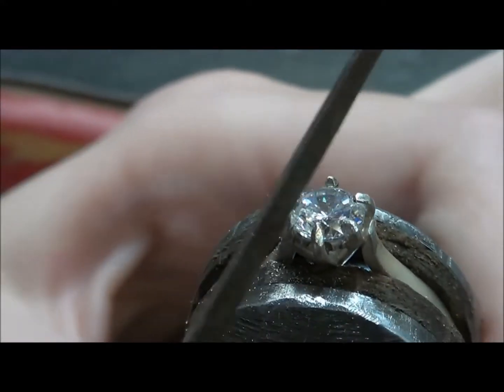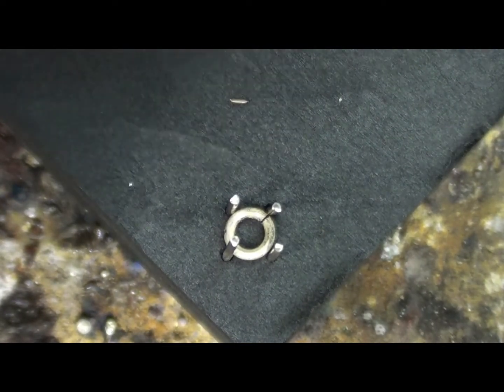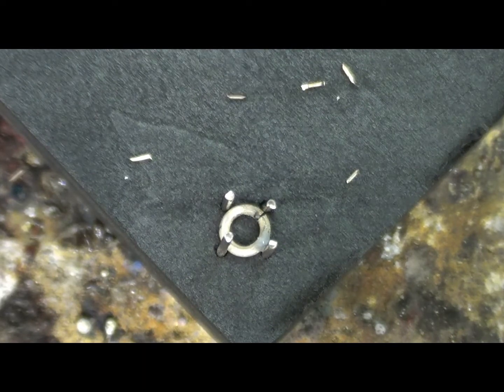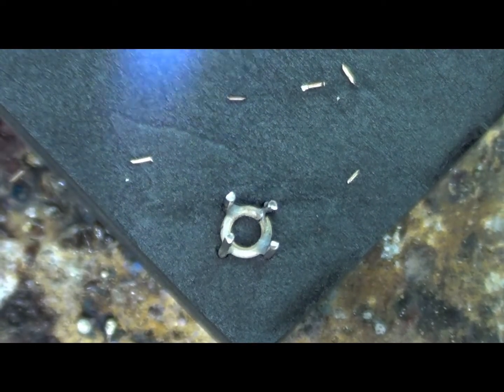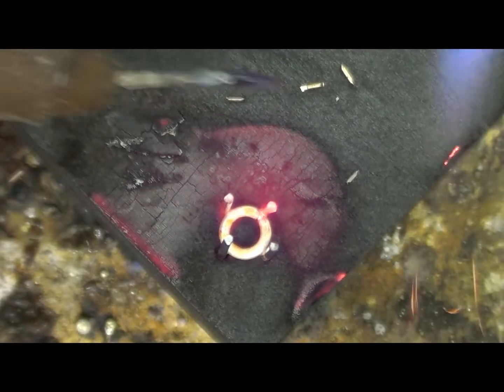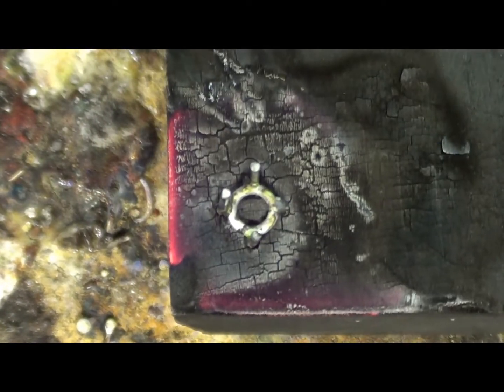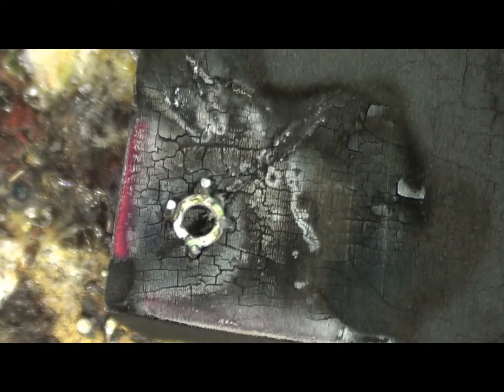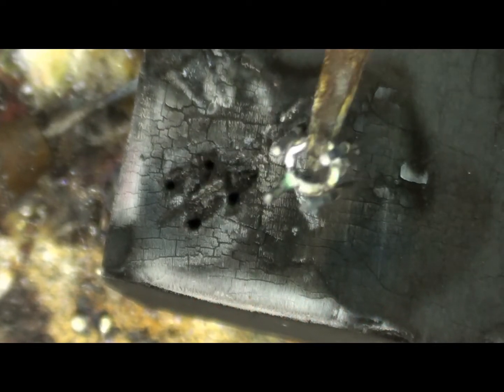Basket Set Ring Series Video 6 Soldering the basket together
This Video explains how to solder a simple 4 claw basket together using a charcoal block to hold the pieces in place.